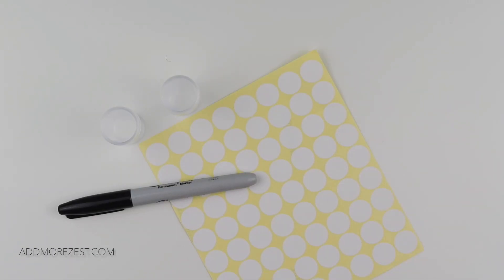Diamond Painting Tips & Tricks | #11-20 Compilation